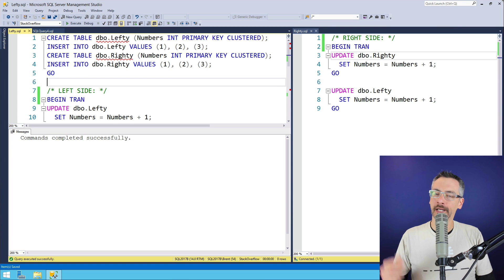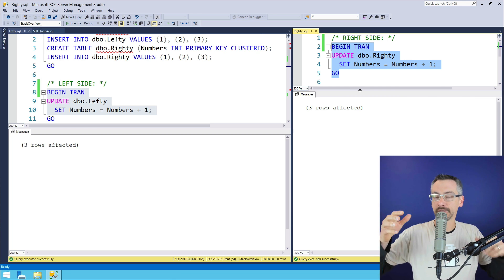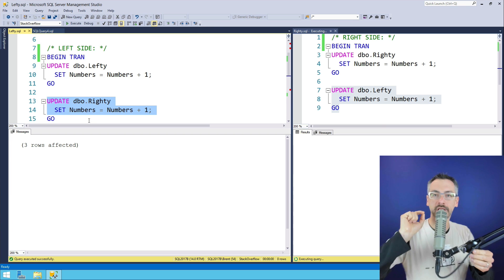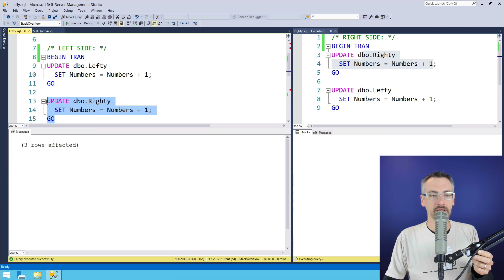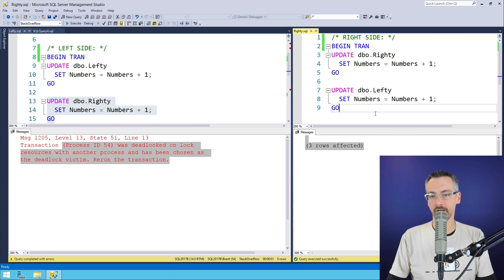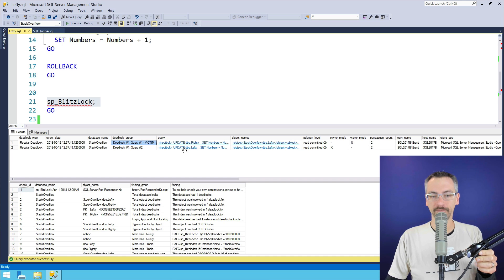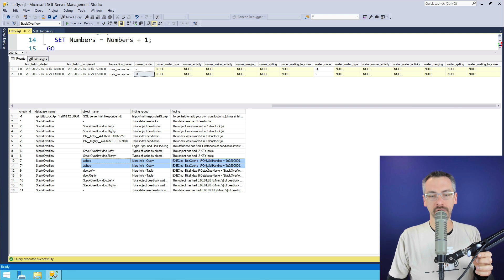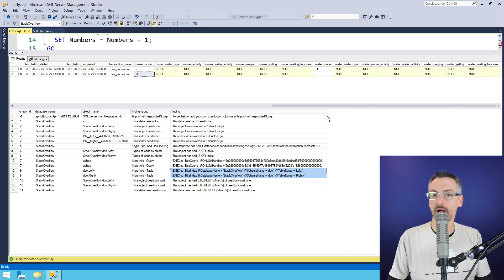How to Create Deadlocks and Troubleshoot Them with sp_BlitzLock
Watch in awe and wonder as I create a deadlock, then use sp_BlitzLock after the fact to show you which queries and tables were involved.